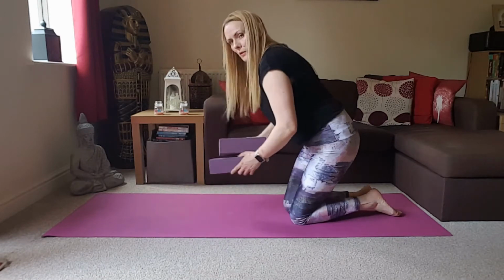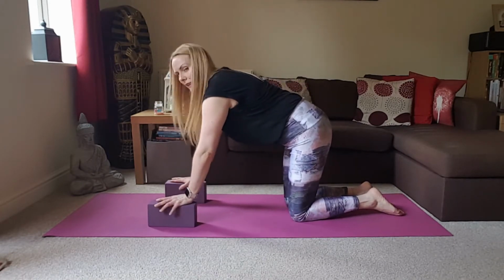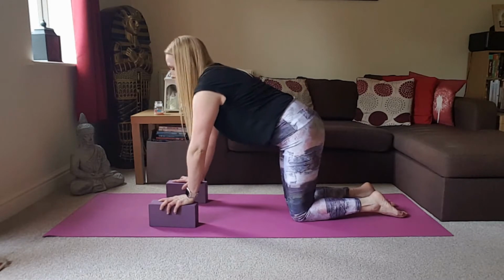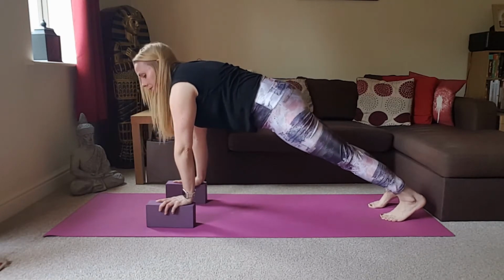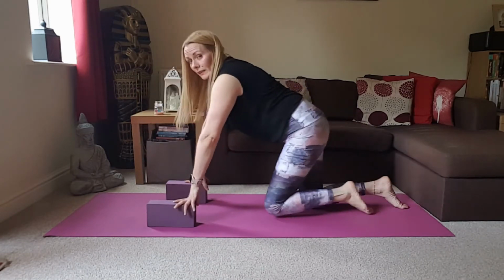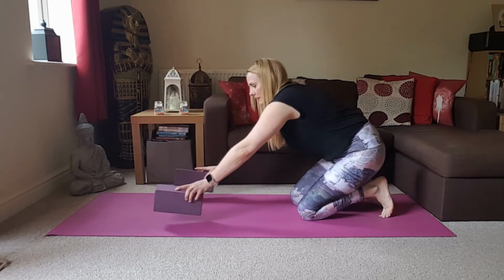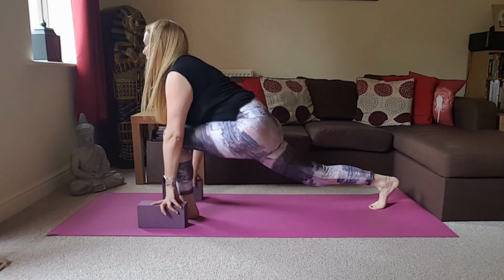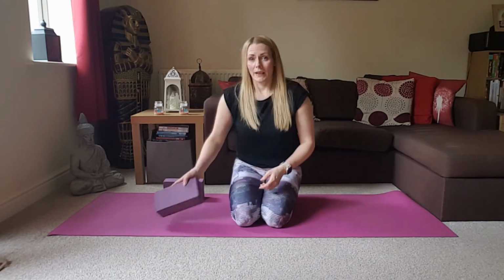How to use yoga blocks - Part 2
Looking at : Table top
                      Downward facing dog
                      Transition from downward facing dog to lunge

Get in touch for a FREE 7 day trial 🙏🏻

Humble Warrior Yoga recommends that you consult your doctor before undertaking any exercise program.
By voluntarily participating in this exercise program or using the information provided, you assume all risk of injury to yourself and release and discharge Humble Warrior Yoga and Caroline Cooper from all claims or causes of action, known or unknown, arising from the use of this video or information therein.

Instagram:I'm on Instagram as @humble.warrior.yoga. Install the app to follow my photos and videos.